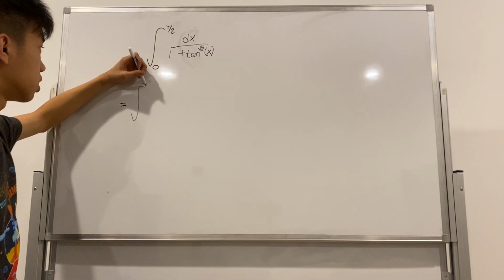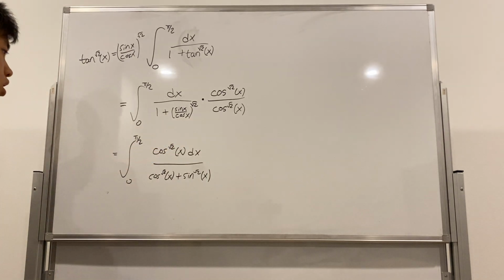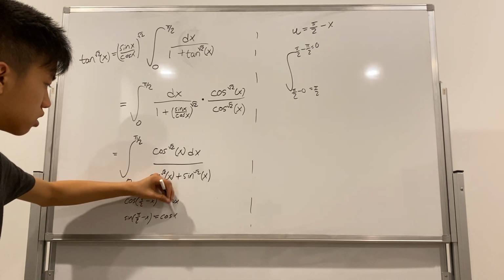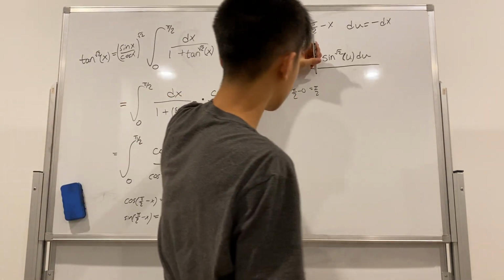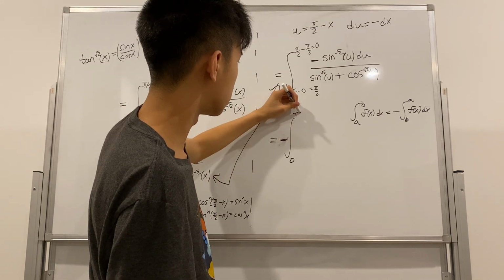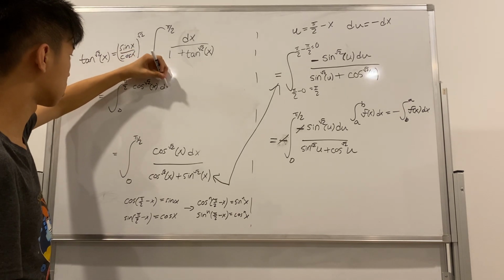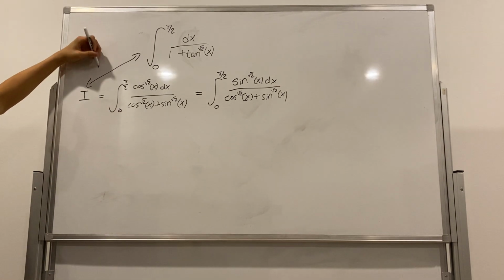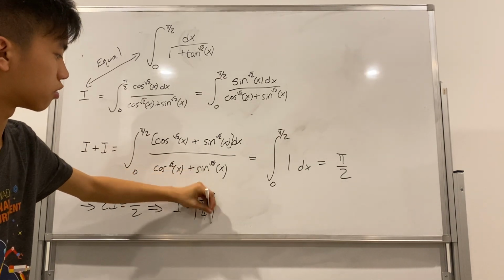Solve this integral with 1 SIMPLE trick!